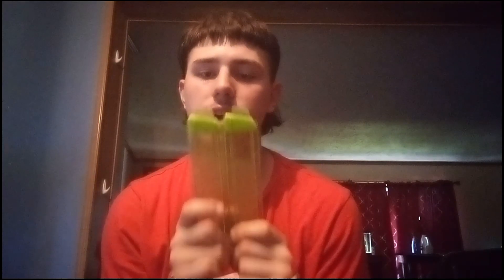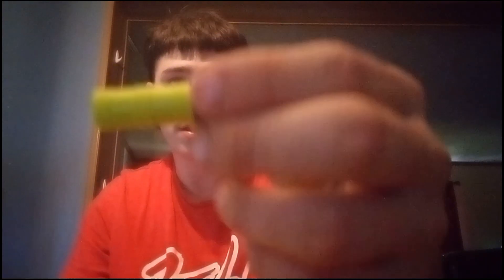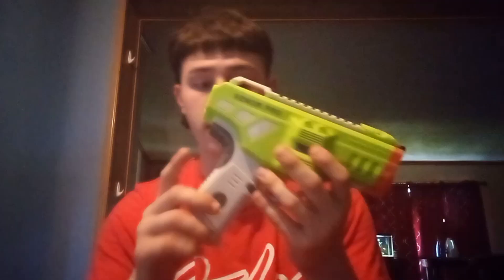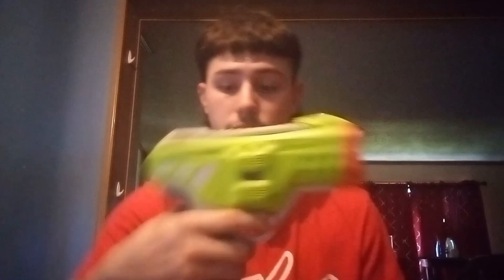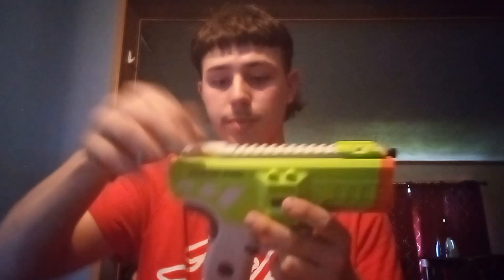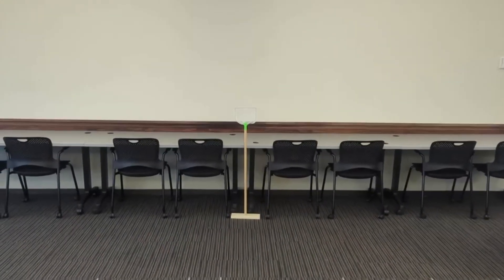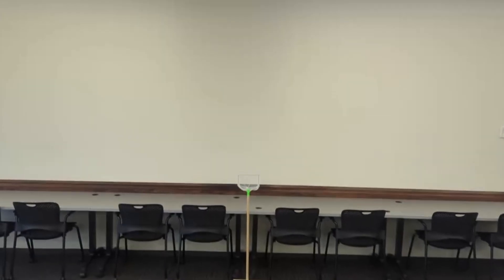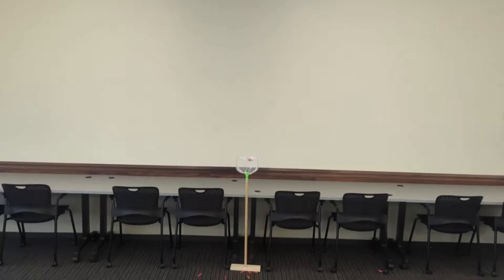Dart Zone Max Venom Pro Review(Feat.